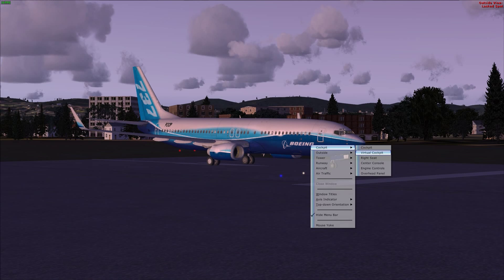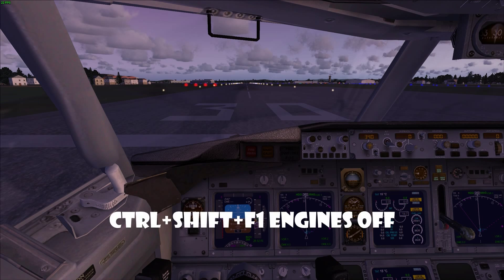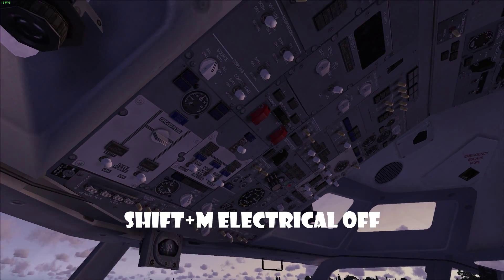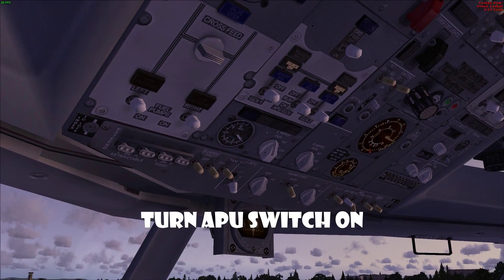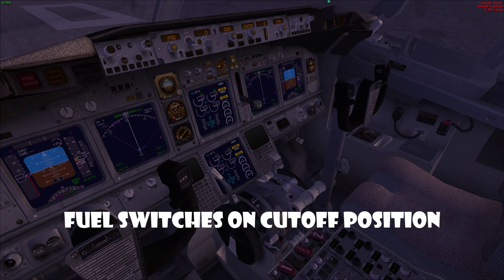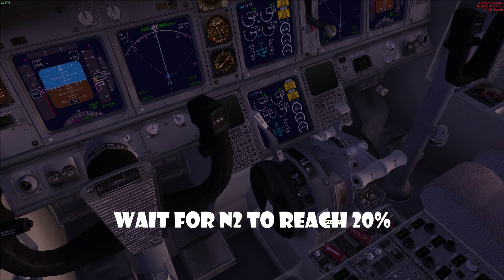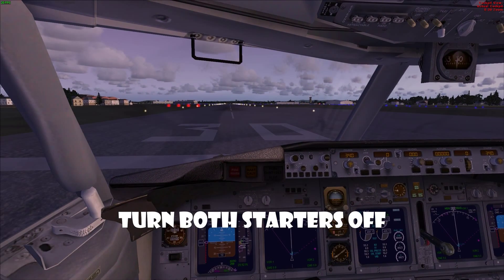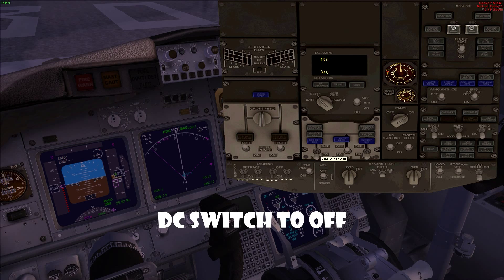Microsoft Flight Simulator X | 737-800 | Pt1: Starting The Engines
This is the first series in the series of the Boeing 737.
today we will be starting the engines.

all steps must be carried out in the virtural cockpit unless stated otherwise

1.landing gear is down
2.speed break and flaps are retracted
3.throttle is idle
4.parking brake is on
5.fuel switch at cutoff positon
6.battery DC switch is turned on
7.power switch on battery(this step must be done using the 2D panel of the overhead panel)
8.APU switch turned on
9.APU gen switch turned on
10.battery DC switch turned to off
11.power switch turned to APUGEN(this step must be done using the 2D panel of the overhead panel)
12.anti-collision light is turned on
13.starters for 1 engine
14.wait for 20%N2
15.turn fuel twitch to idle (this step must be done using the 2D panel of the throttle )
16.repeat step 13,14,15 for engine 2
17.switch starters off / set to GRD  (the knobs)
18.turn the generator switches from both engines to on
19.turn the APUGEN switch to off
20.turn the APU switch to off
21 turn power switch to GEN1

engines should now be fired up and ready for use.